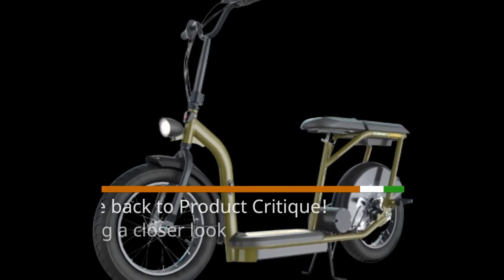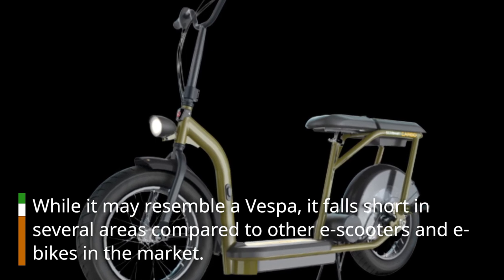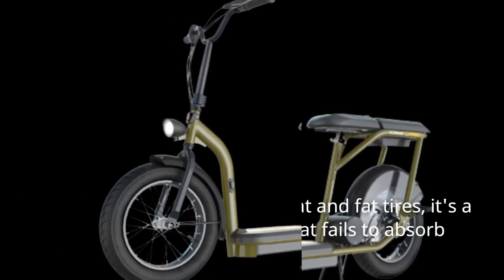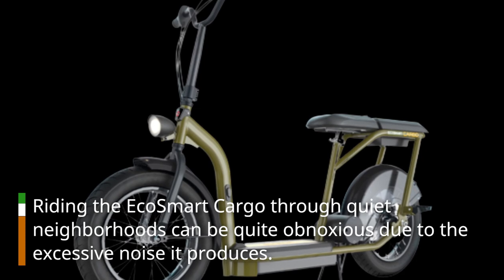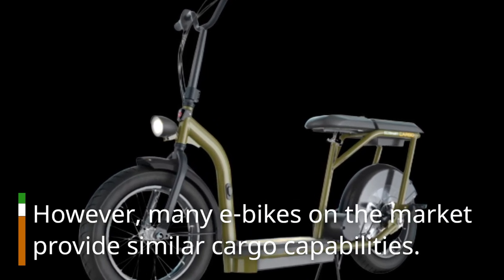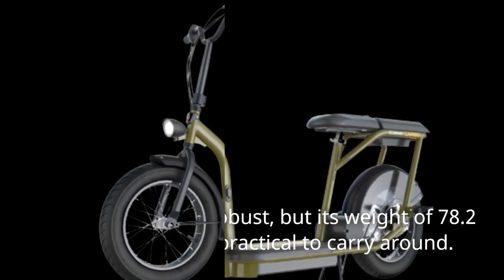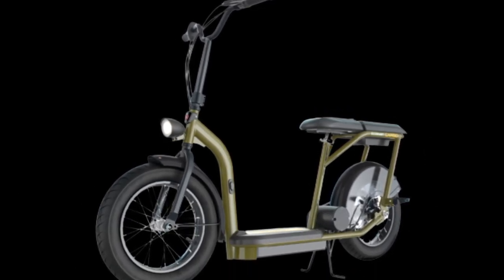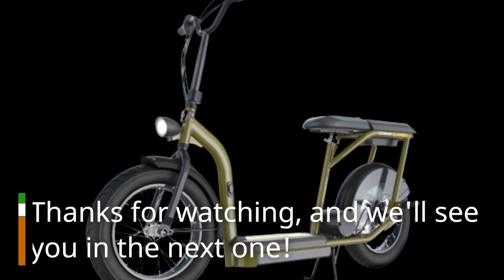Razor EcoSmart Cargo: The Ultimate Electric Cargo Bike! Honest Review & Riding Experience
Amazon Product Name : Razor EcoSmart Cargo

Welcome to our comprehensive review of the Razor EcoSmart Cargo electric scooter! In this video, we'll explore the features and performance of this eco-friendly transportation solution. From its powerful electric motor and long-range battery to its spacious cargo deck and comfortable riding experience, we'll delve into how the Razor EcoSmart Cargo makes commuting and running errands more convenient and sustainable. Join us as we discuss its top speed, range, and charging time. We'll also cover its build quality, safety features, and overall user experience. Whether you're looking for a greener alternative for short trips or need a practical cargo scooter, this Razor EcoSmart Cargo review will provide valuable insights to help you make an informed decision for your transportation needs.